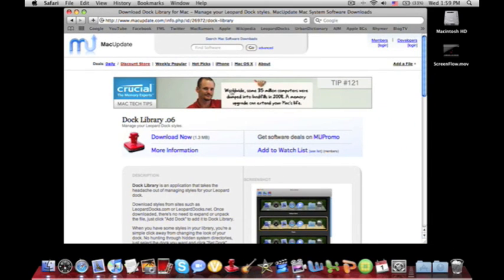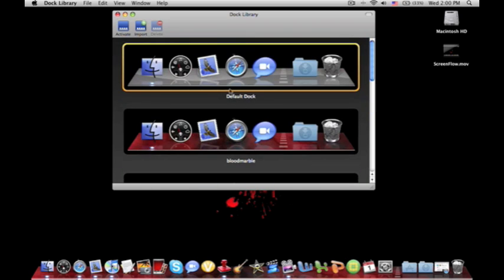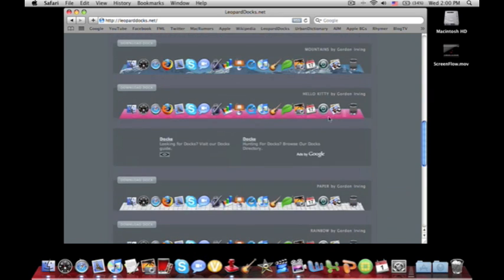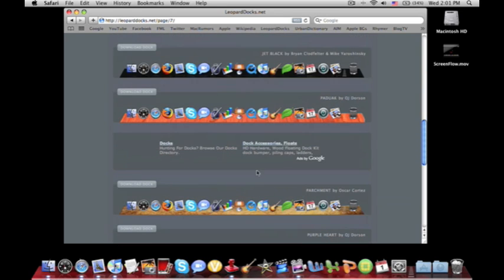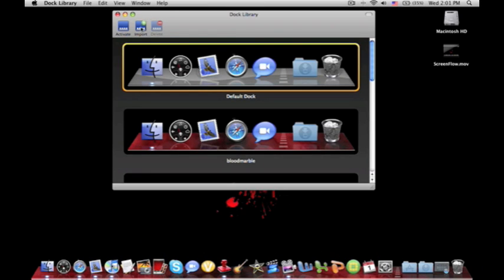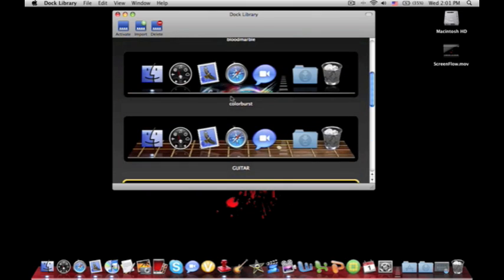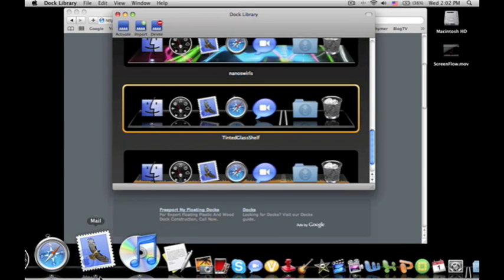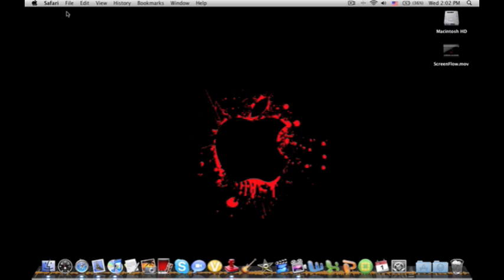Tutorial On How To Customize Your Dock